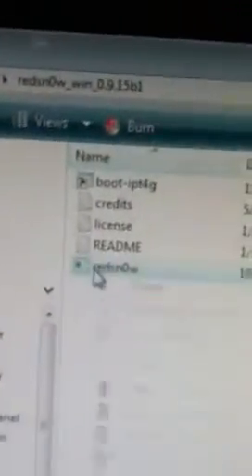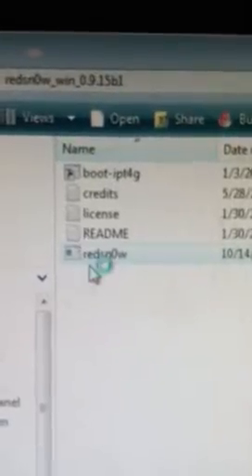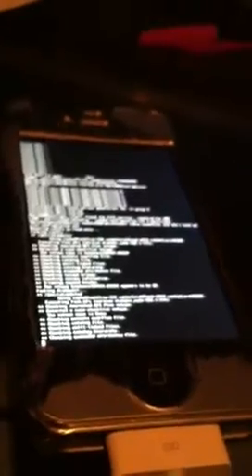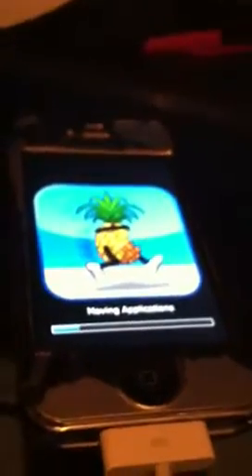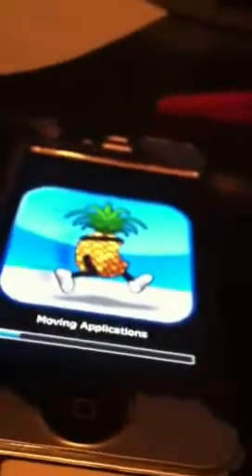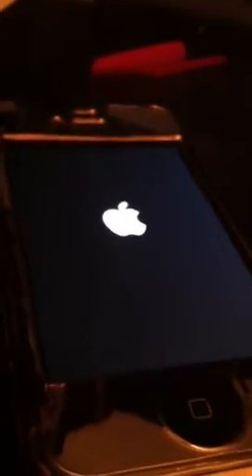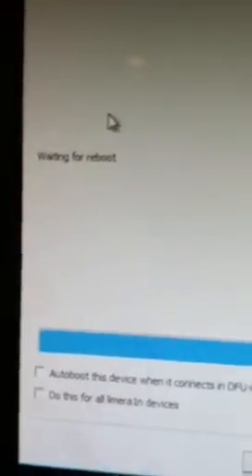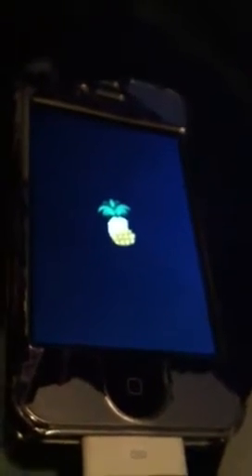How to jailbreak iPhone 4 iOS 6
Use the two links below (windows/Mac) ones before using the other extra links... If you need to use the other links instead (If and only if) these links don't work. The extra links are untested redsn0w's that i found just in case the two below don't work.

Try jailbreaking before you download the ipsw files below, If it askes for a Ipsw during the jailbreak then come back and download the selected file for you're phone and or Pod.

iPod 4G ONLY

: /// You will have to open a terminal (If and only if The software *this redsn0w version* Doesn't show cydia during the part where the check boxes pop up; during the jailbreak, if it shows it then you are fine, if not you will have to download WinSCP And or PuTTY) Then paste the following code in terminal :

wget -q -O /tmp/cyinstall.sh && chmod 755 /tmp/cyinstall.sh && /tmp/cyinstall.sh

[When you open WinSCP It will ask for a Host name (Put your ip address there) Then for a username and password. ( Username: root Password:alpine    ]

For putty it'll ask for a IP Adress (Put your IP There) Login, Then Username: root Password: Alpine    ... (Press Enter to continue through things)... If it wont let you copy/paste , then right click and it should paste it.

EXTRA LINKS IF LINKS ARE BROKEN: (Only use if other links are broken)